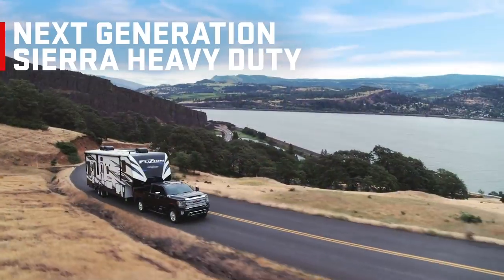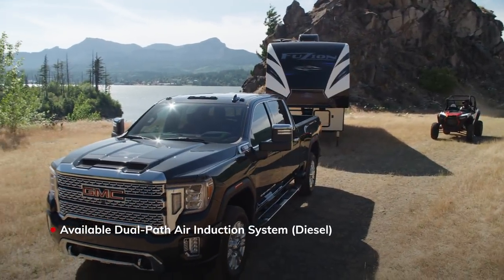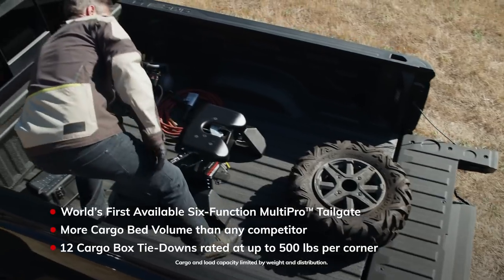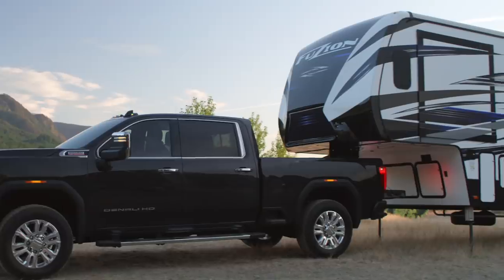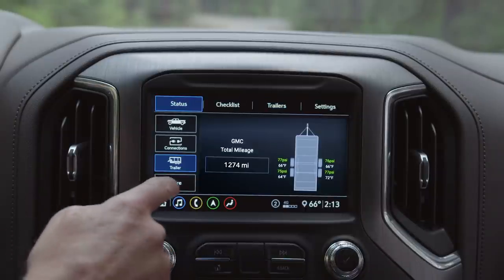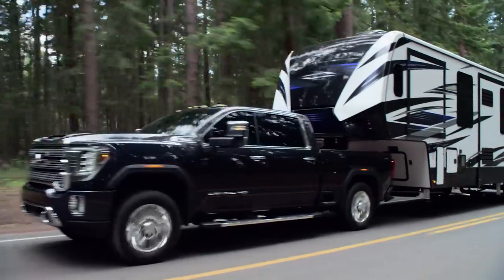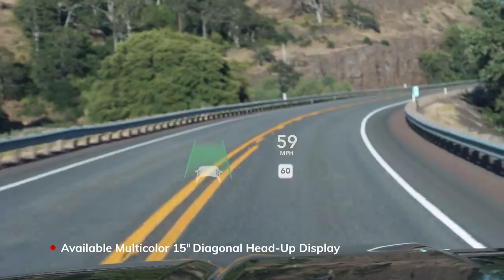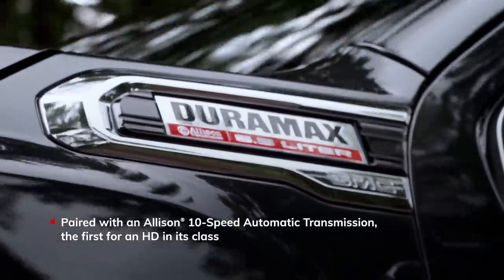Next Generation Sierra Heavy Duty | GMC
The Next Generation GMC Sierra Heavy Duty boasts Professional Grade power, a suite of intelligent technologies and all the comfort you expect from a GMC truck. Learn how it was purpose-built from the ground up to pull your world to a whole new level.